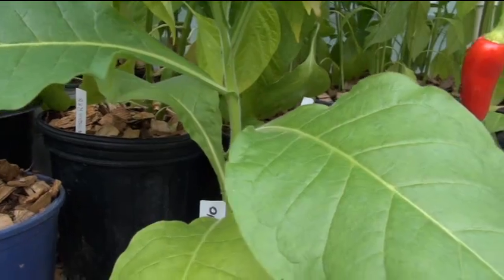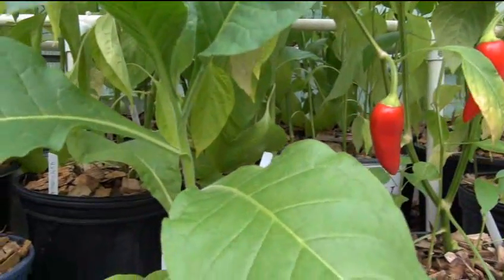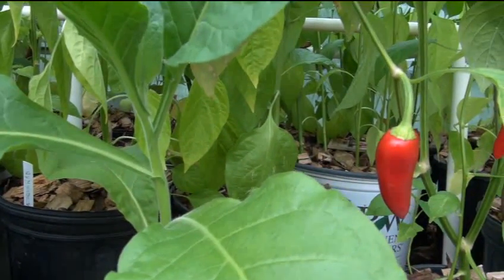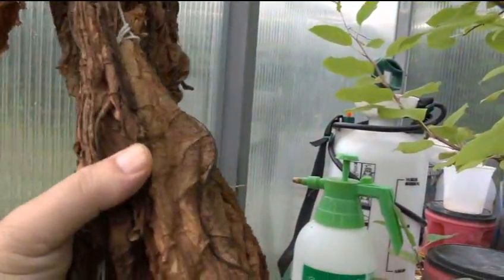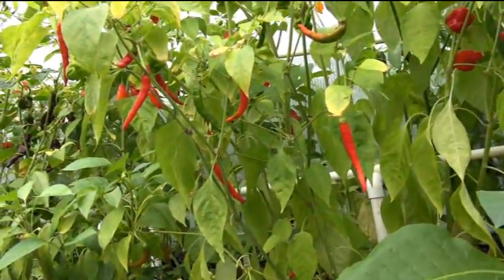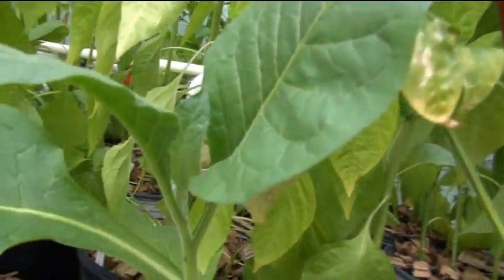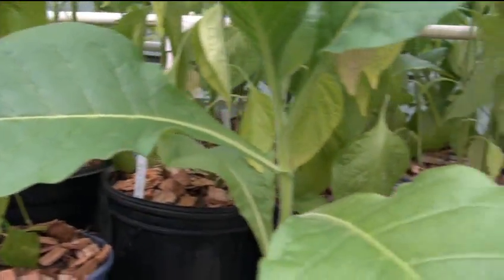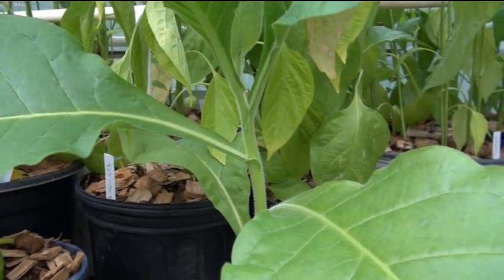⟹ Tobacco | Nicotiana | Growning tobacco in the greenhouse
Here is a small Tobacco plant that came up on its own! i do grow tobacco but i don't smoke it i just like to grow it! I will be growing more tobacco in 2017 that are specific verities for review.

BUY SEEDS HERE:
⟹ Burley Tobacco Seed

⟹ Virginia Gold Tobacco Seed

⟹ Black Sea Samsun Turkish/Oriental Tobacco Seed

⟹ Kentucky Burley Tobacco ( Nicotiana Tabacum )

⟹ Connecticut Broadleaf Tobacco Seeds ~100 seeds

⟹ Havana 608 Tobacco ~100 seeds

⟹ Cuban Criollo 98 Tobacco ~100 seeds

⟹ Connecticut Shade Tobacco Seed ~100 seeds

⟹ Gold Dollar Tobacco Seed ~100 seeds

⟹ 50 Arnica Montana Seeds / Leopard's Bane / Mountain Tobacco

⟹ Small Stalk Black Mammoth Tobacco ~100 seeds

Tobacco is a product prepared from the leaves of the tobacco plant by curing them. The plant is part of the genus Nicotiana and of the Solanaceae (nightshade) family. While more than 70 species of tobacco are known, the chief commercial crop is N. tabacum. The more potent variant N. rustica is also used around the world.

Tobacco contains the alkaloid nicotine, which is a stimulant. Dried tobacco leaves are mainly used for smoking in cigarettes, cigars, pipe tobacco, and flavored shisha tobacco. They can be also consumed as snuff, chewing tobacco, dipping tobacco and snus.

Tobacco use is a risk factor for many diseases, especially those affecting the heart, liver, and lungs, as well as many cancers. In 2008, the World Health Organization named tobacco as the world's single greatest cause of preventable death. The English word "tobacco" originates from the Spanish and Portuguese word "tabaco". The precise origin of this word is disputed, but it is generally thought to have derived at least in part, from Taino, the Arawakan language of the Caribbean. In Taino, it was said to mean either a roll of tobacco leaves (according to Bartolomé de las Casas, 1552) or to tabago, a kind of Y-shaped pipe used for sniffing tobacco smoke (according to Oviedo; with the leaves themselves being referred to as cohiba).